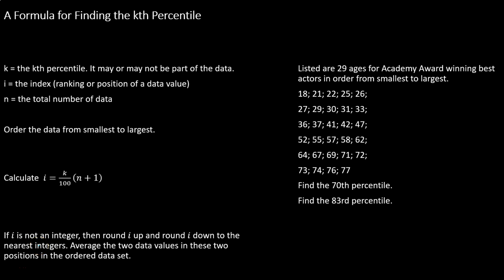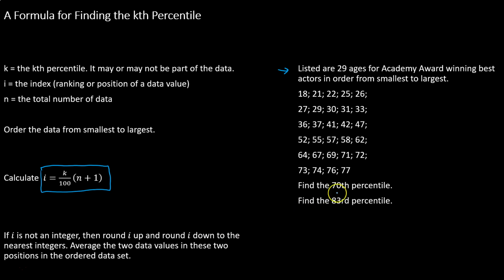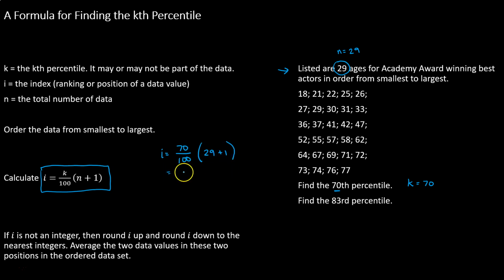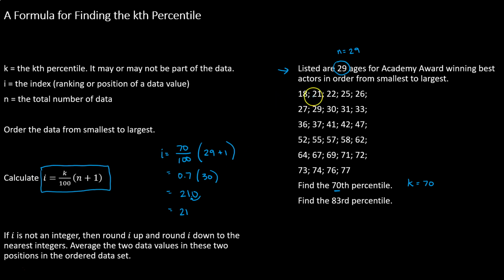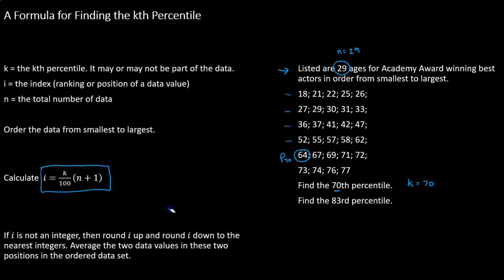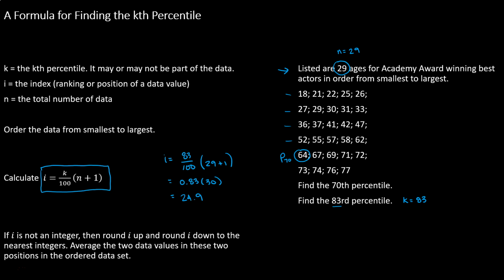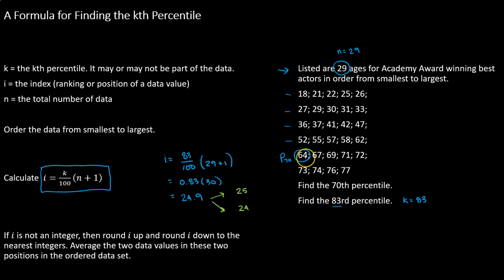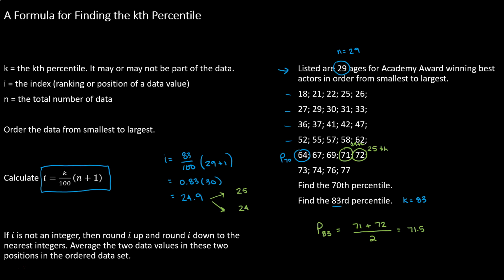A formula for Finding the kth Percentile